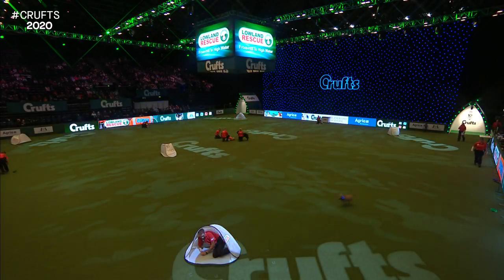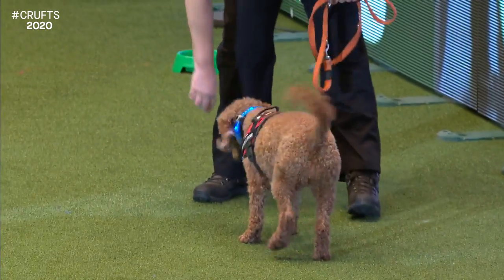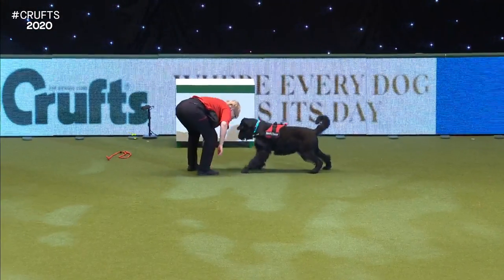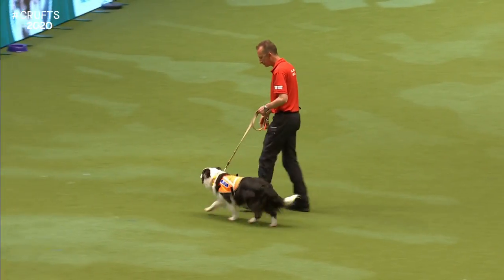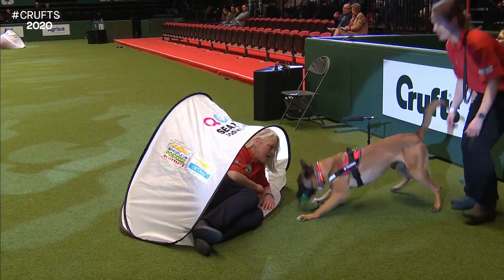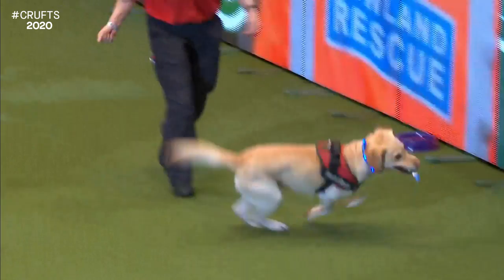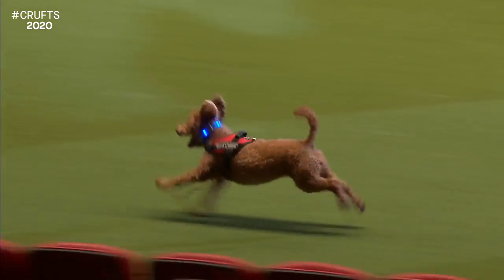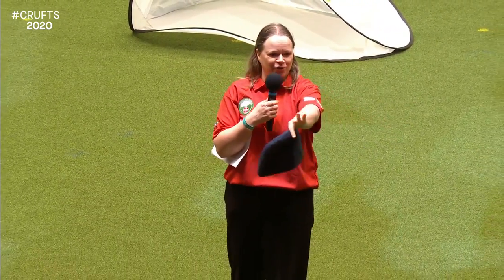Dogs to the rescue! Lowland Search and Rescue Team at Crufts 2020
The Lowland Search and Rescue Display team put on an amazing display showcasing some of the vital work that dogs do in support of the search and rescue crews.